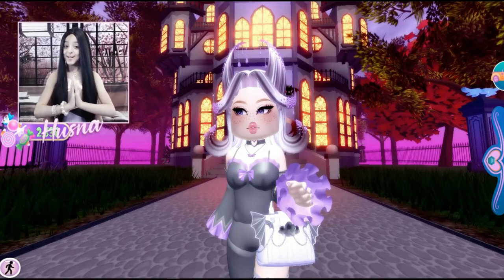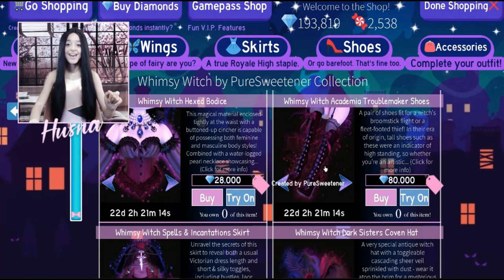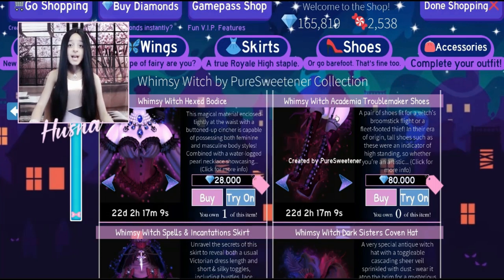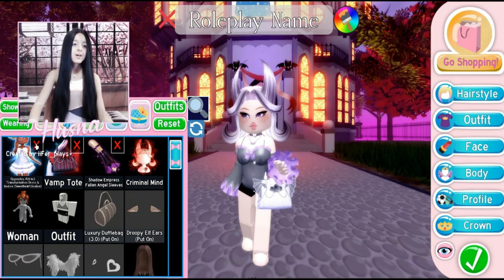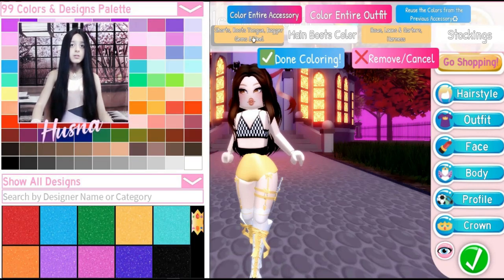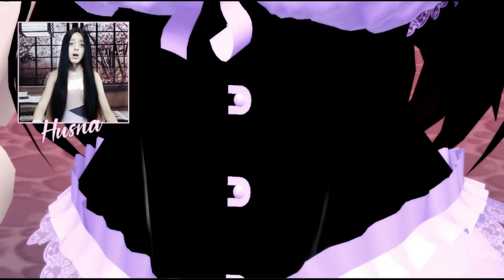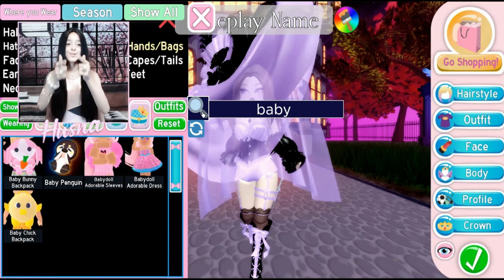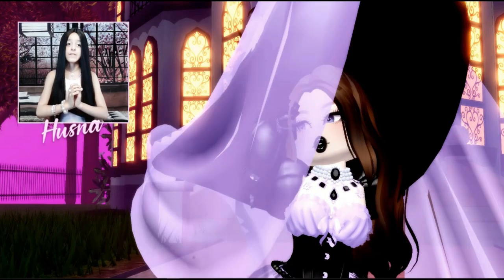BUYING THE MOST EXPENSIVE HALLOWEEN OUTFIT SET IN ROYALE HIGH 2022! 185,000 DIAMOND SPENDING SPREE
BUYING THE TOP MOST EXPENSIVE HALLOWEEN OUTFIT SET IN ROYALE HIGH 2022! 185,000 DIAMOND SPENDING SPREE! I hope that you enjoyed.

What is ROBLOX? Roblox stylized ROBLOX, is a user-generated massively multiplayer online social gaming platform developed and published by the Roblox corporation and released in 2006. in the game players are able to design their own games within the platform. Games on Roblox can be designed using a sandbox edition of the programming language Lua. Their in the-game currency , Robux, can be reworded to user and Developers, or bought, and which in turn in turn can be converted to cash through the Developer Exchange program. The game is designed for all ages, with the ability to run on the wide variety of devoice and platform, including PC, Mac, Android, iOS, Xbox, and Oculus.

Hey beautifuls! My Name is Husna and on my channel you will see arts, crafts, reacting, vlogs, fashion and lots of fun Roblox videos!
I play Royale High, Adopt Me, Brookhaven, Bloxburg and more! It would mean the world to me 💓